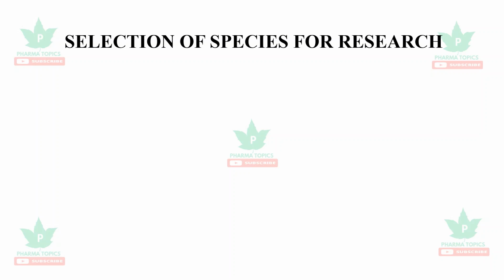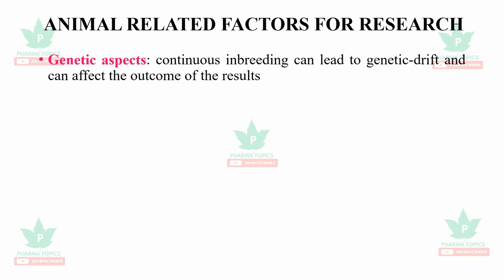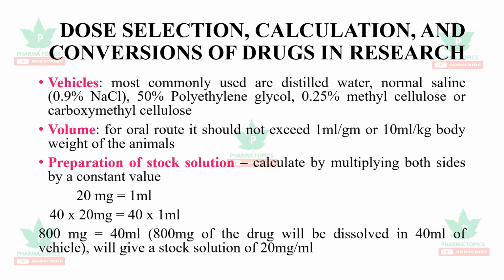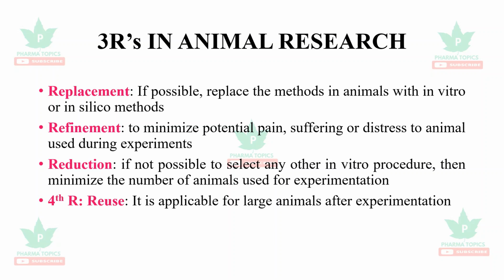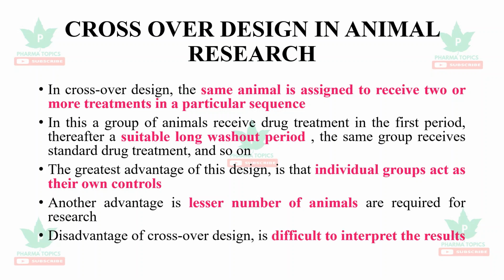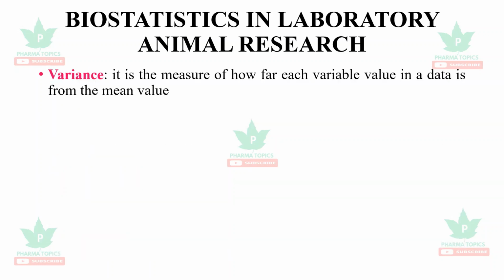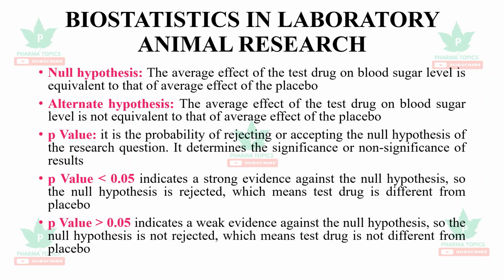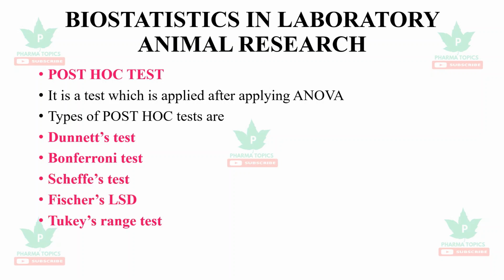Basics of research - Unit2-Series1-PTSM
This video describes the Basics of research in Pharmacological and toxicological screening methods
Bias# Hypothesis# Null# alternate# Placebo# chisquare# Fischer# Wilcoxon# Spearman# Tukey# Bonferroni# Scheffe# Biostatistics# Statistics#